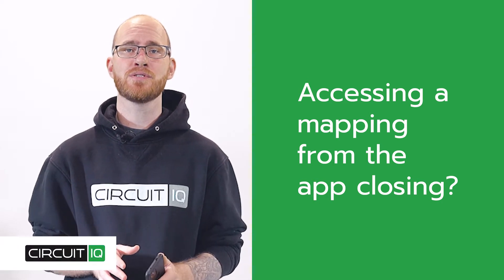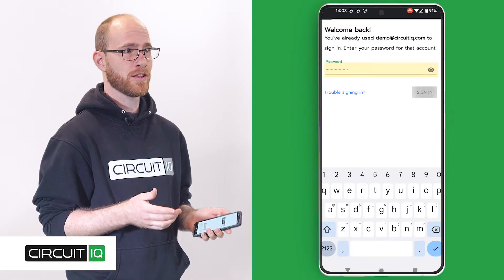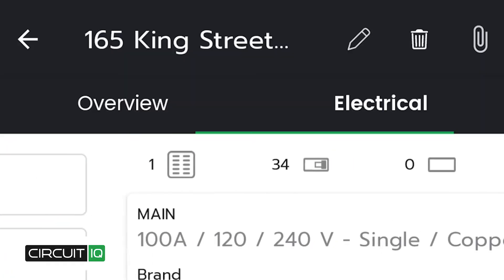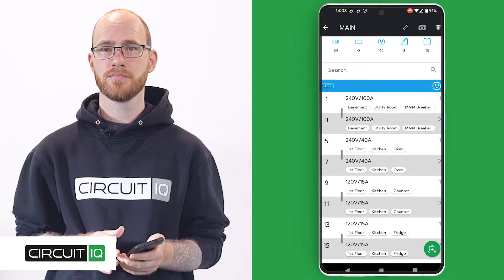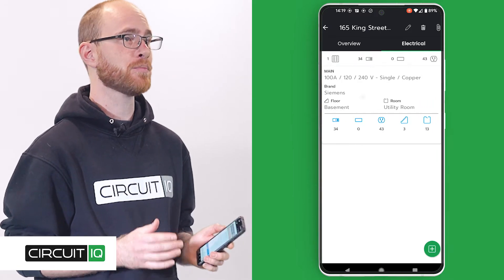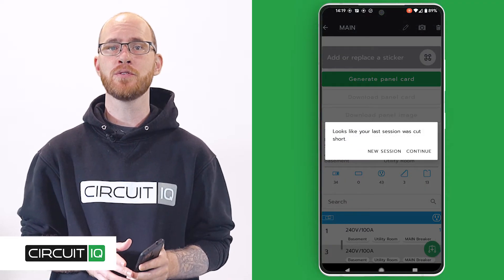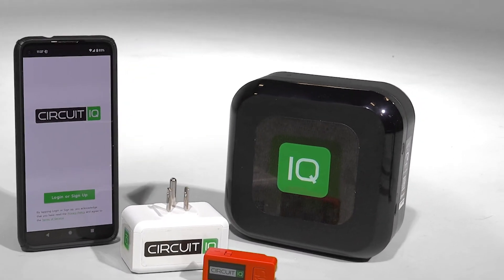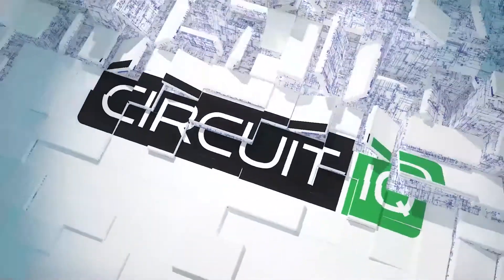CircuitIQ 101 - Recovering From An App Crash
When you experience a crash or accidentally close the CircuitIQ App, your project mapping information is safe and secure! Watch this quick video to see how easy it is to get back to where you were and continue on.

Key Points:
00:00 - Intro
00:07 - Login/Access Property
00:16 - Access Panel
00:25 - Continue Project Instructions
00:36 - Get Back to Mapping
00:45 - Outro